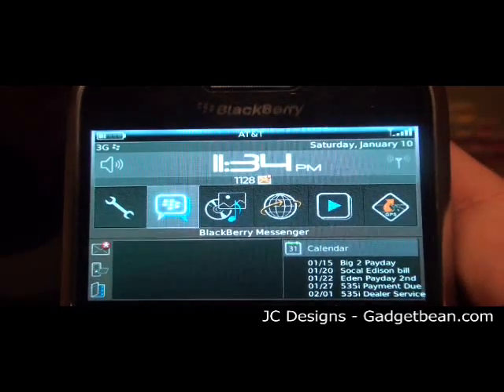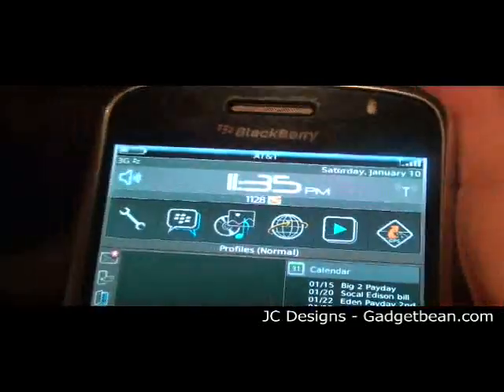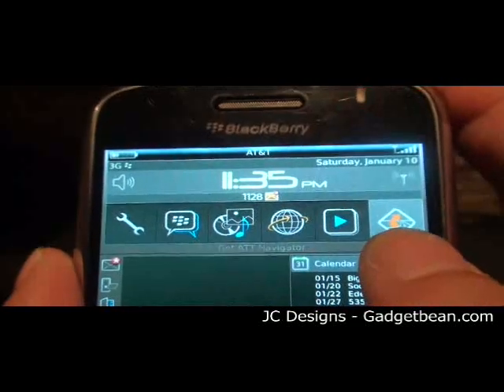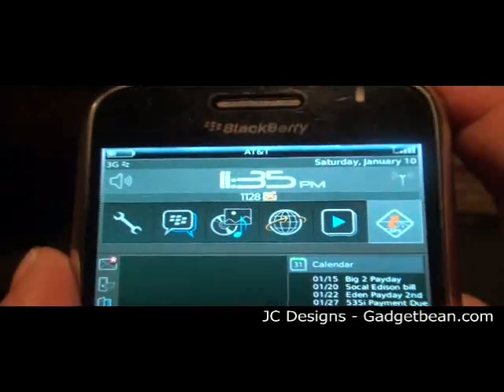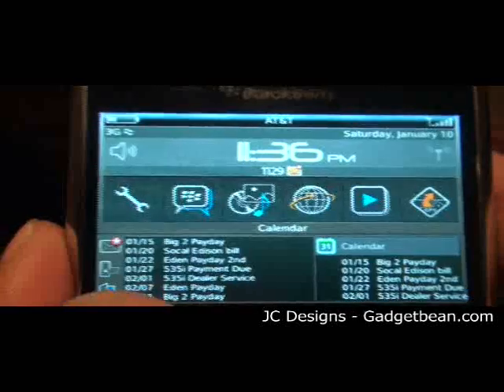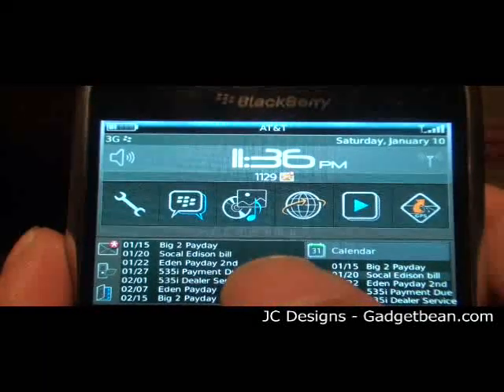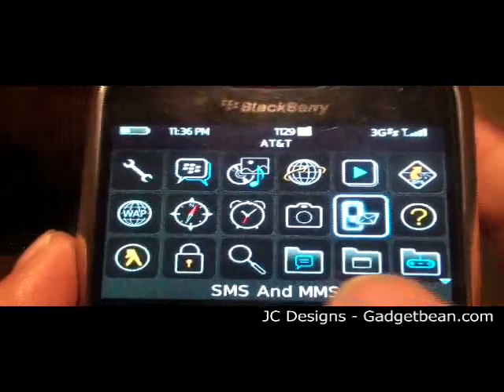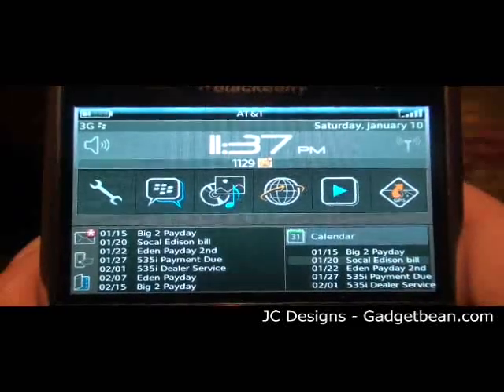BOLD Cipher - BOLD 9000 Theme by JC Designs - Gadgetbean.com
Brand new innovative theme by JC Designs - Gadgetbean.com